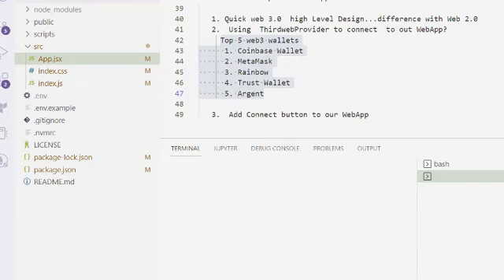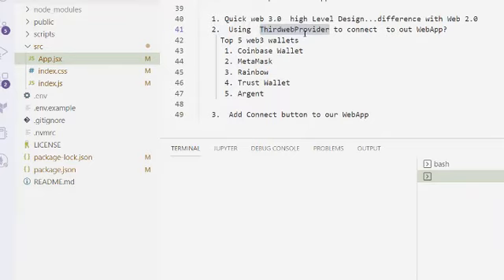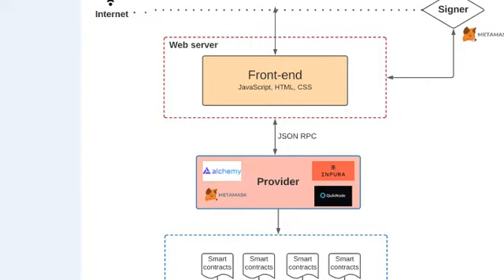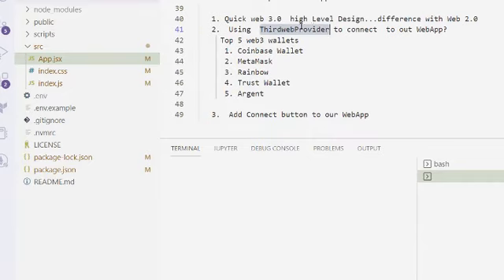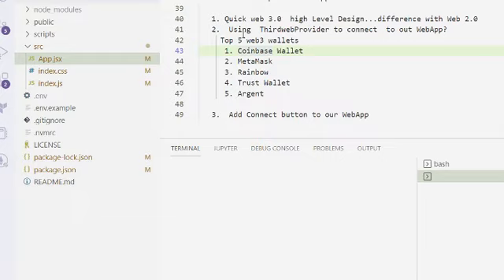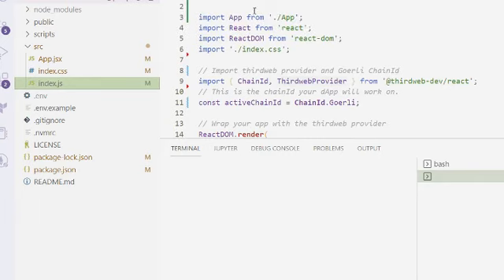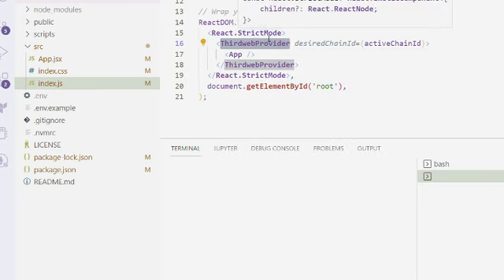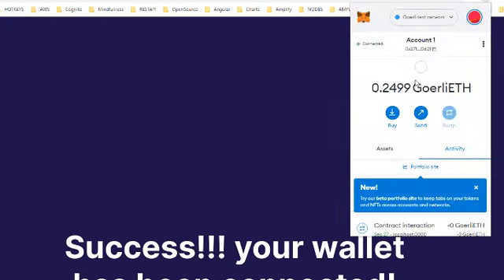How to build simple client App for our DAO?